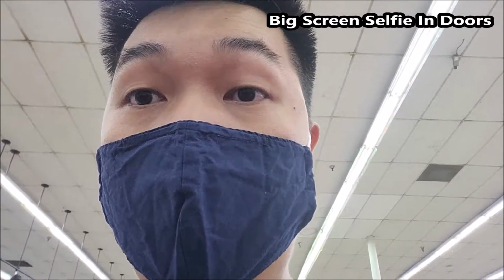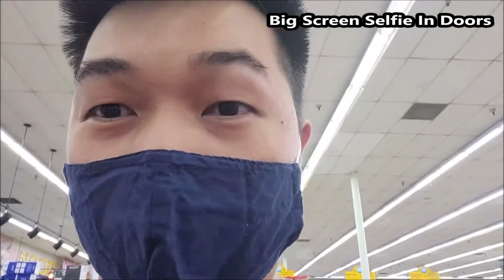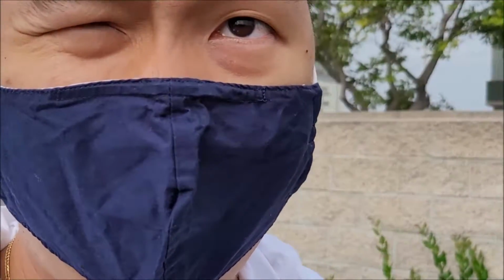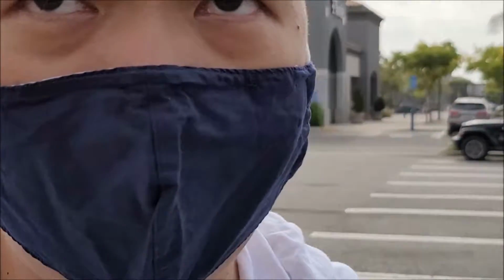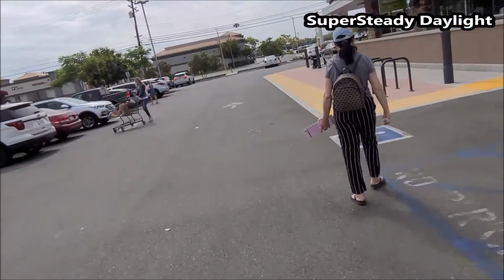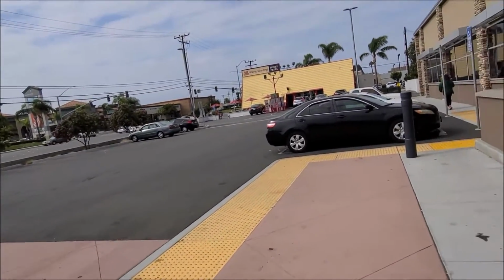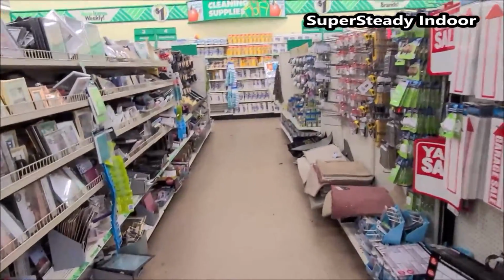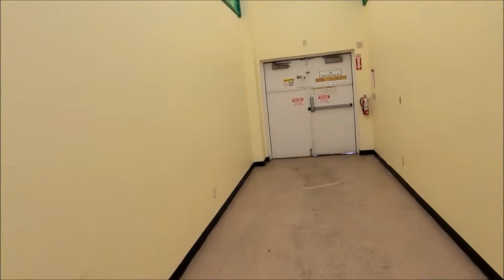SAMSUNG Galaxy Z Fold 2 5G Video Camera Test in Daylight and Night Conditions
Link for the phone